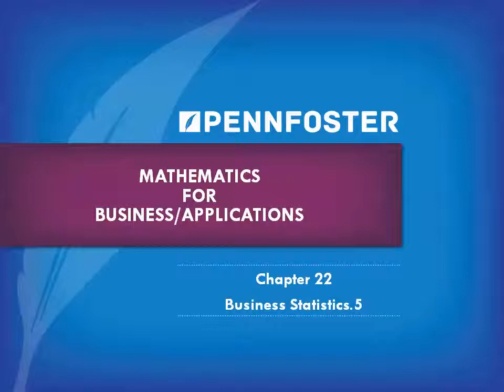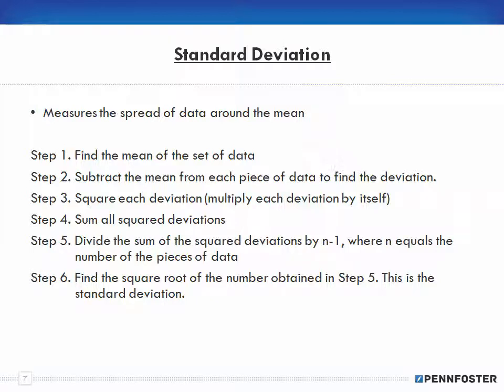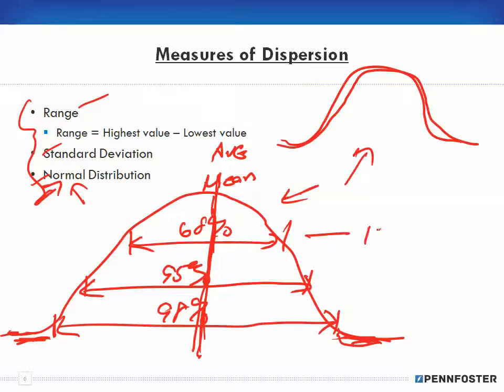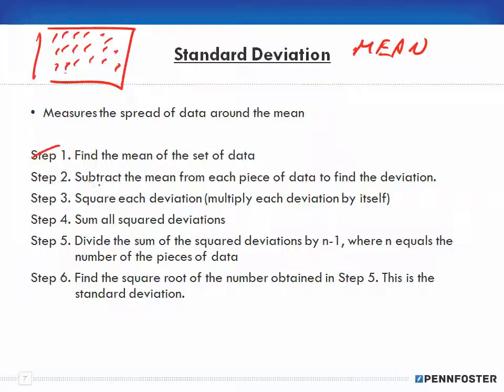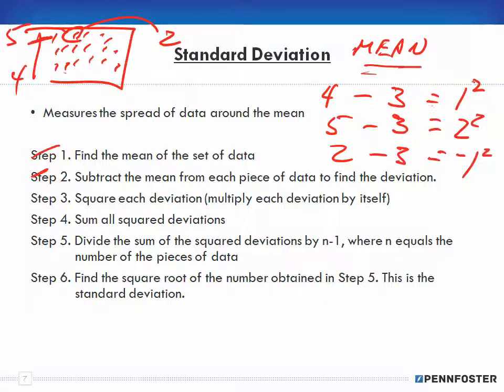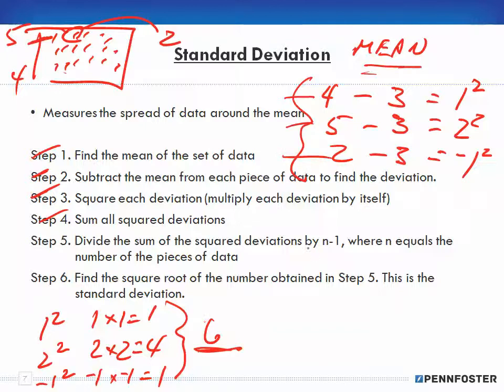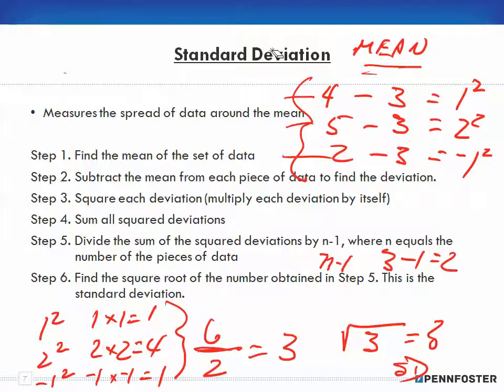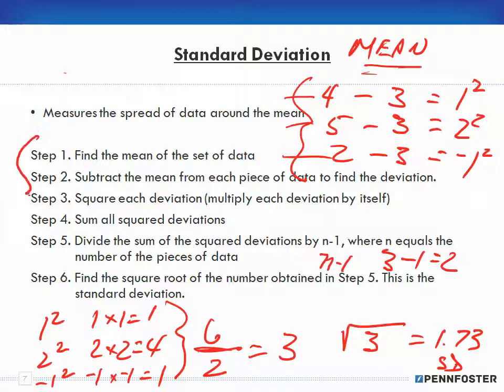Math for Business and Applications Ch 22 Business Statistics 5